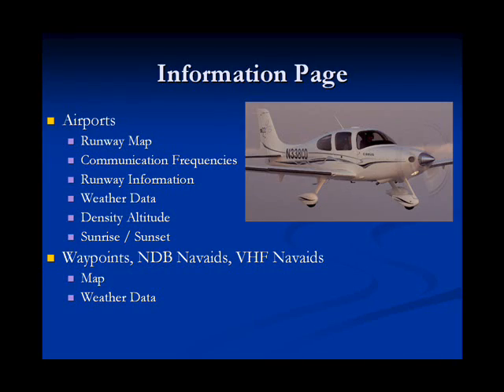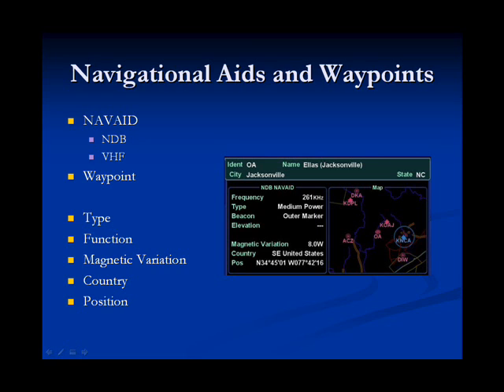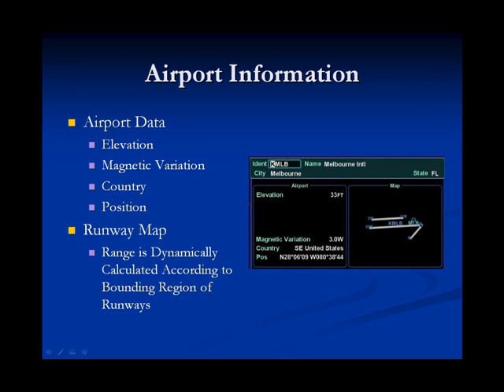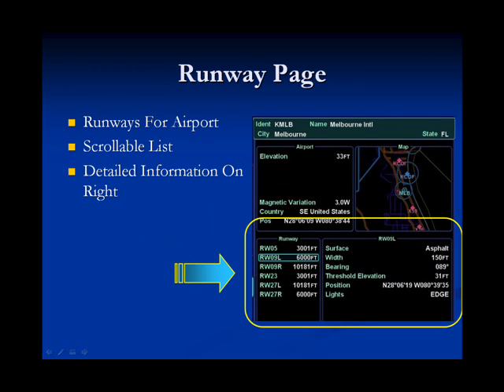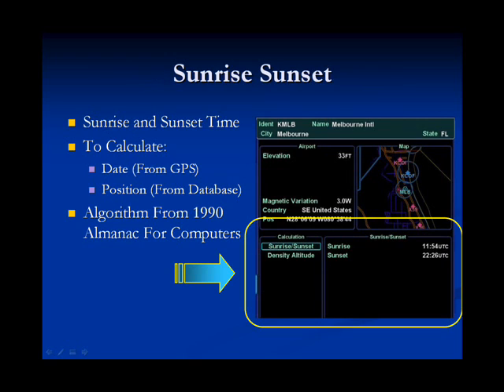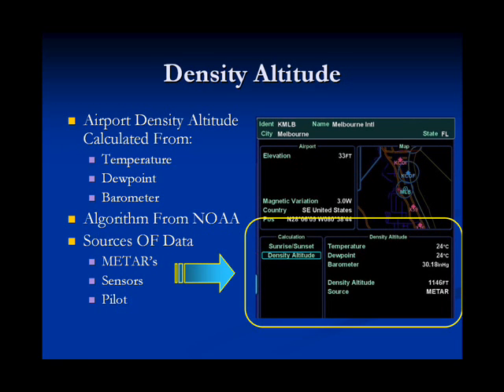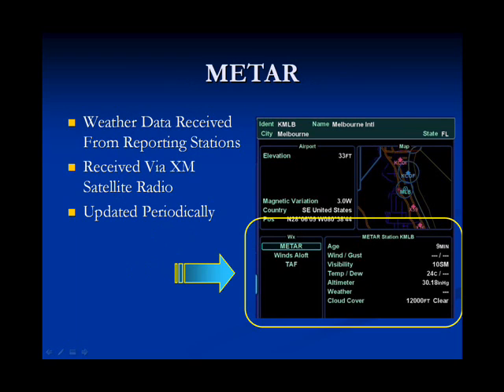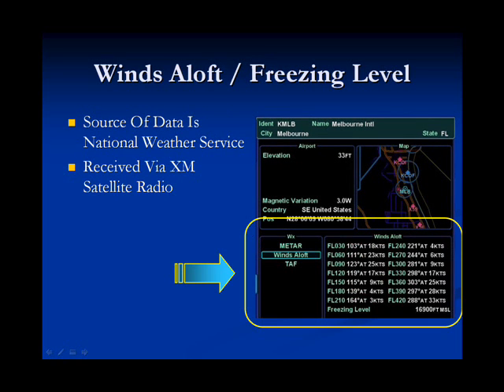Avidyne Flight Management System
Senior Design Showcase for the Florida Institute of Technology Computer Science Department
Robert Johnston
Fall 2006